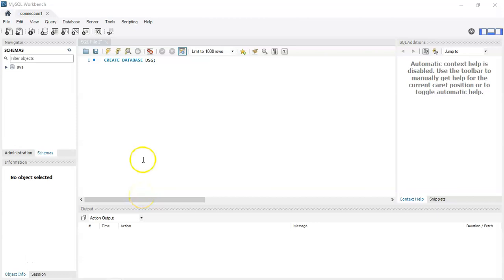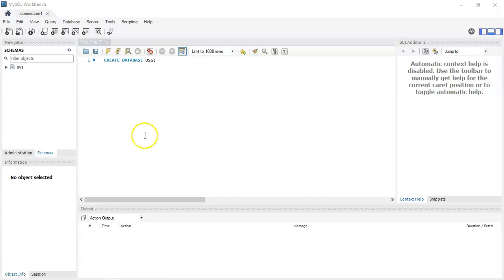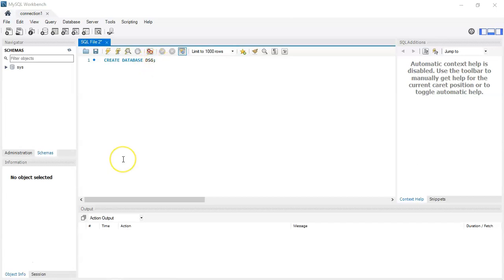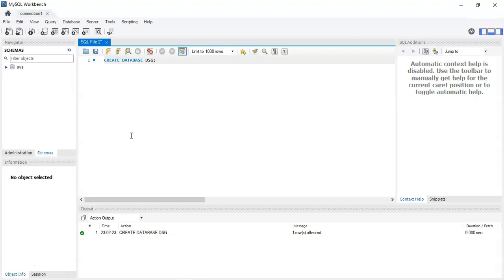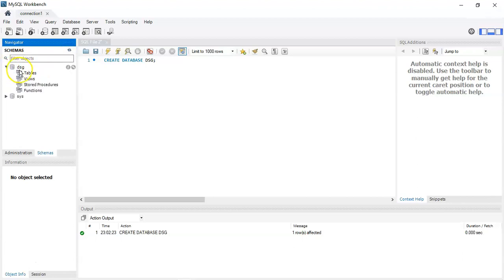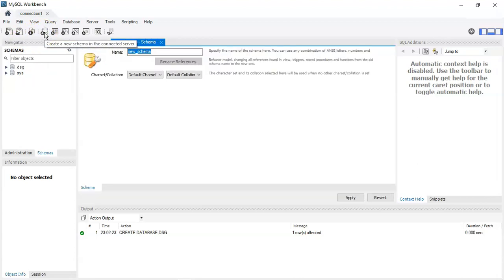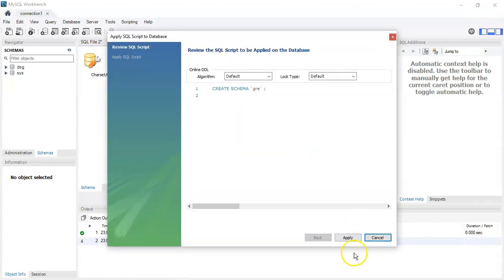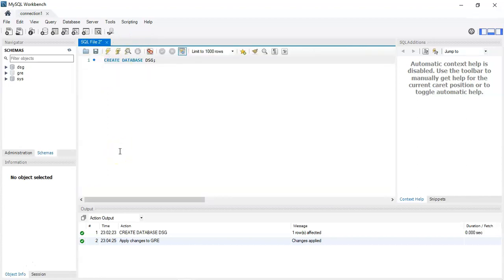MySQL CREATE DATABASE Tutorial: Create a Database